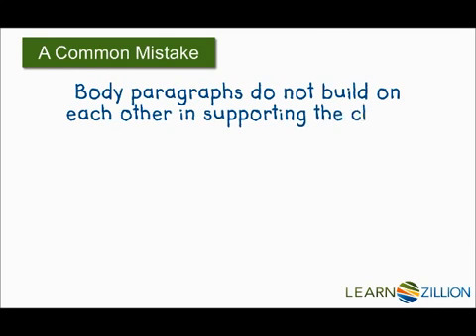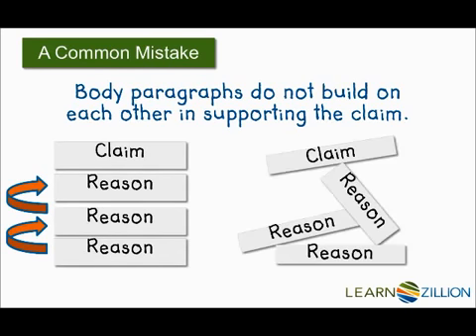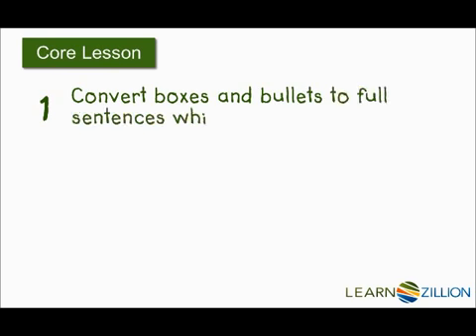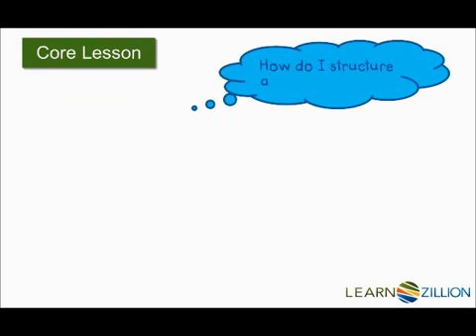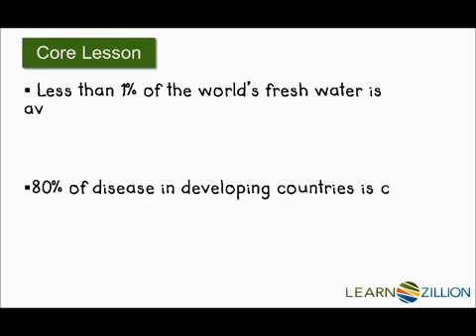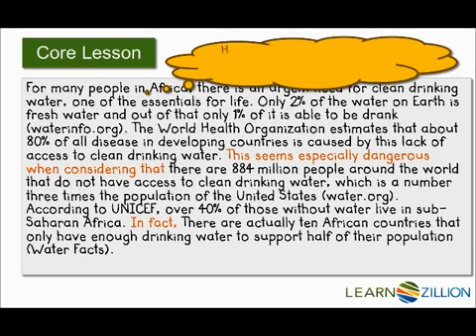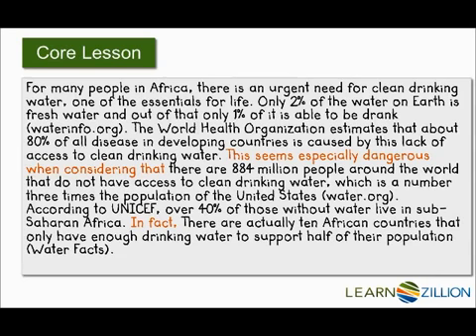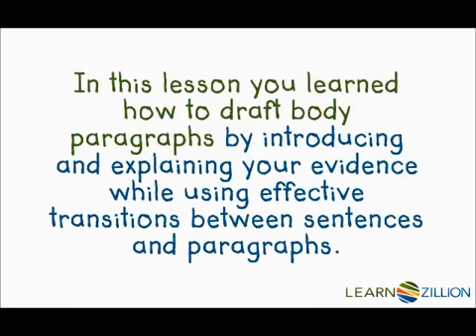6 Draft body paragraphs for an argumentative essay Lesson 6 of 7 (8)